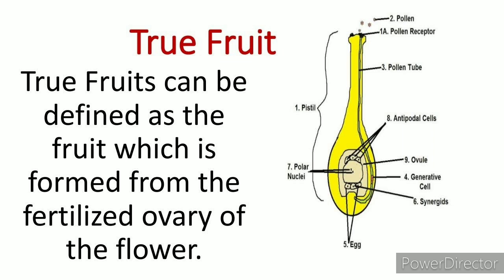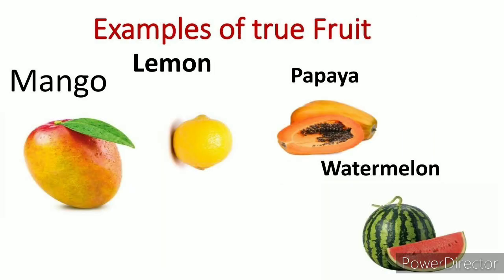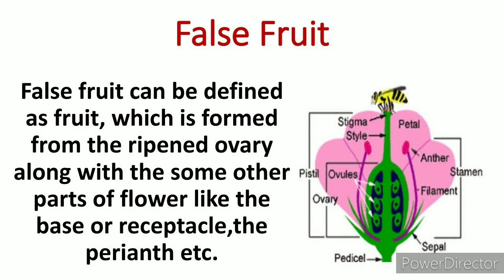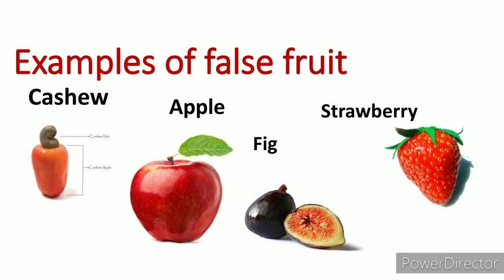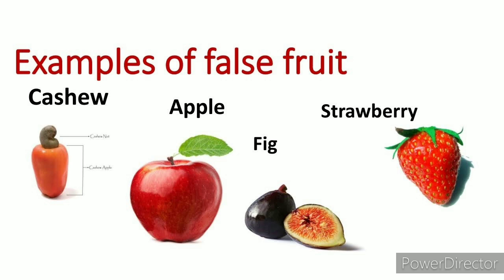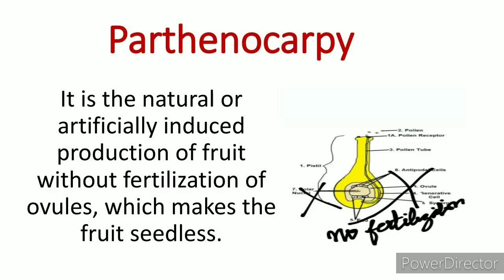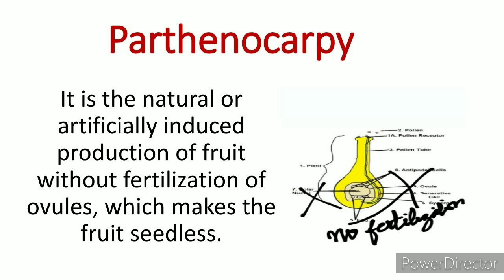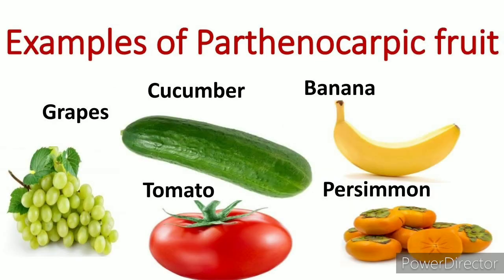Fruits ,True Fruit False Fruit Parthenocarpic fruit Fruits for NEET +2, +1 Bsc and other competition